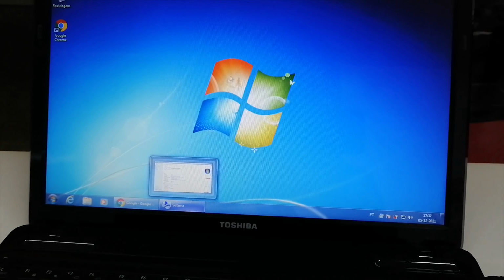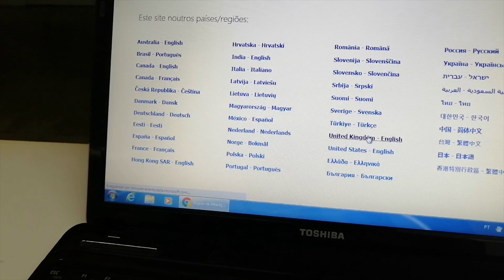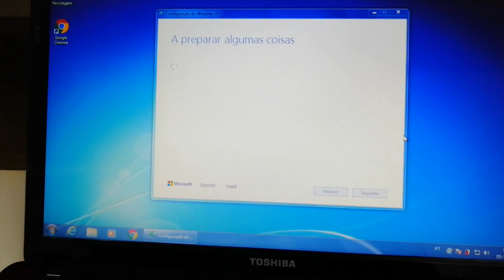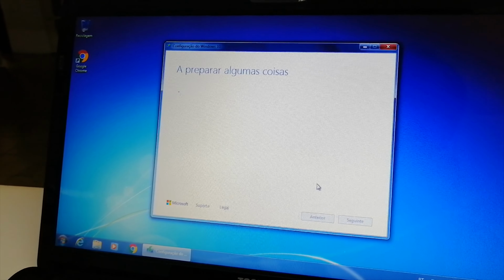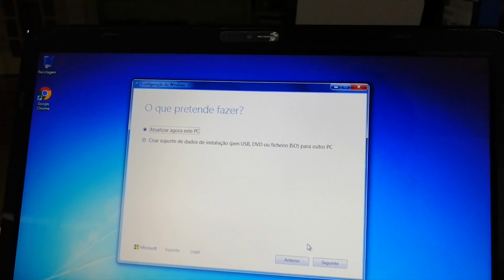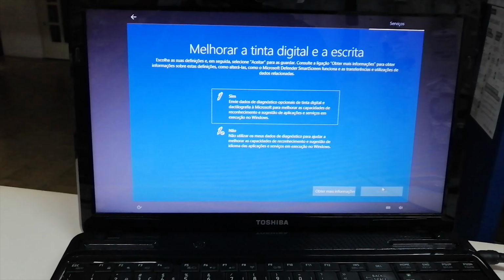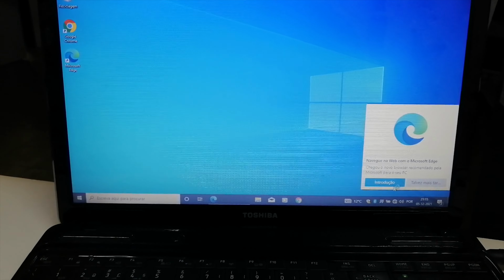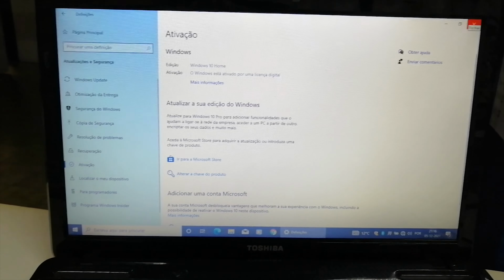How To Get Windows 10 FOR FREE (Legally!)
I highly appreciate your support.

Hi,

You looking to install Windows for free? Well, there is a simple workaround, and all you have to do is get a copy of a pre-actived or active version of Windows 7... any version that you find lying around or of the internet, it really doesn't matter and a matter of fact is that Microsoft in the beginning of the launch of Windows 10 even said that they would activate any version even if they were pirated.
So install Windows 7 with service pack 1 and then download the Windows Media Creation Tool (in this case it is version 21H2)
Link to the Windows 10 installation media (Media Creation Tool 21H2)
Just run the file and choose the update option, then let it do it's magic.
In the end, go to setting and check the activation status, that should be nothing less than activated.